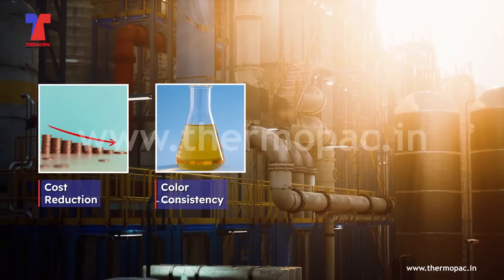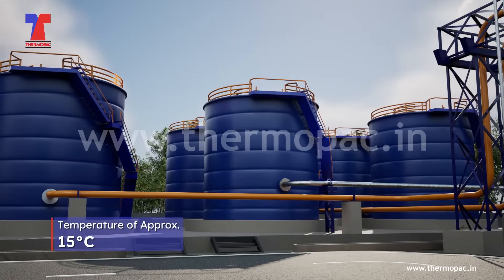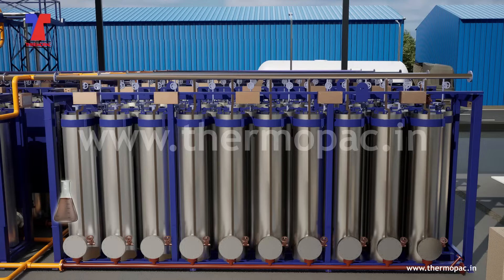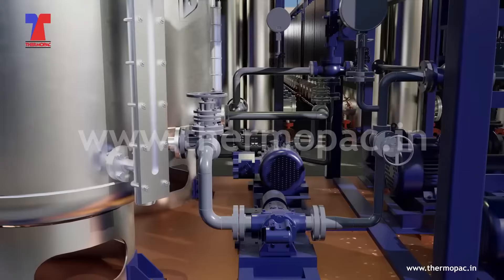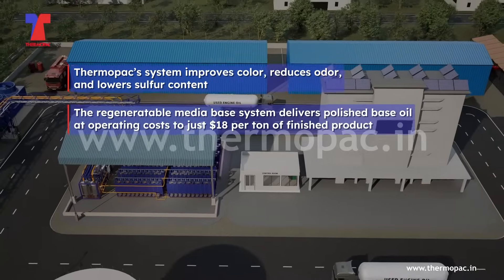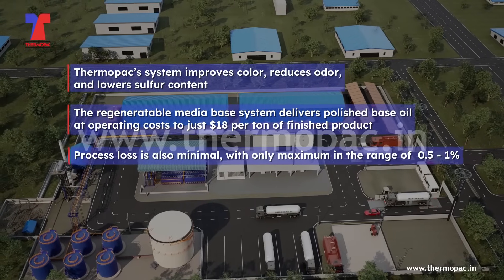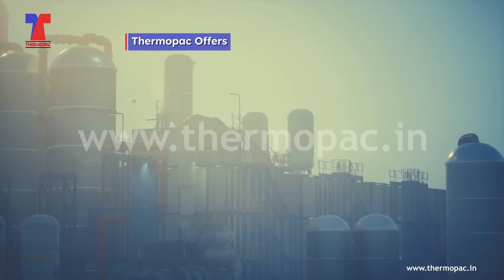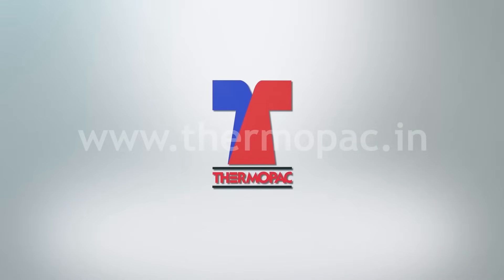Regenerative Media-Based Polishing Systems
Drawing on decades of experience and continuous innovation, Thermopac has developed RE-GENERATABALE media-based polishing system (also called finishing system) that yields high-quality API I base oil without the usage of hazardous solvents or chemicals